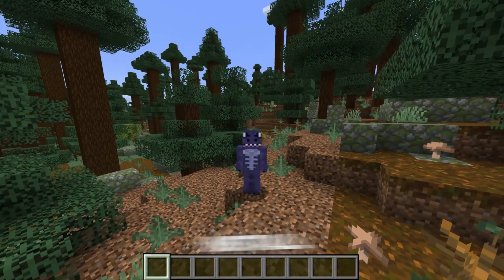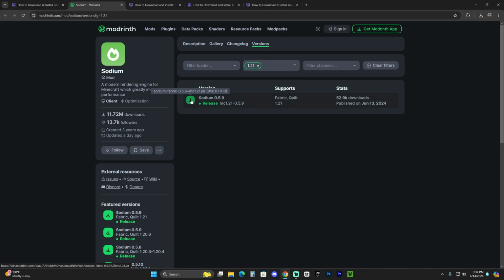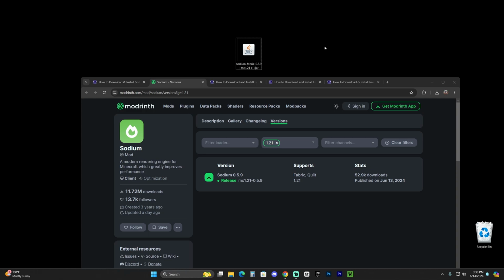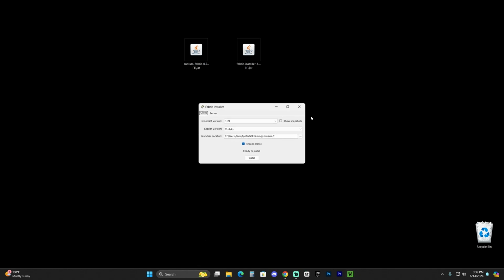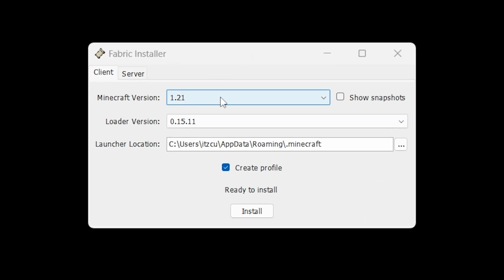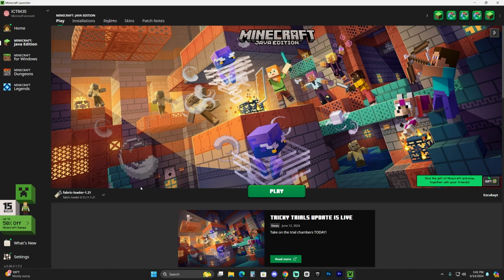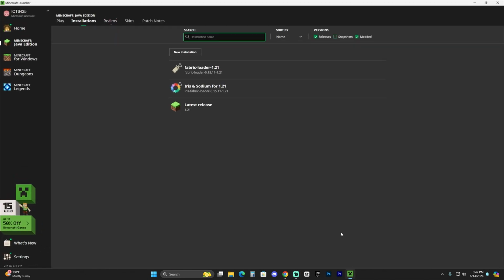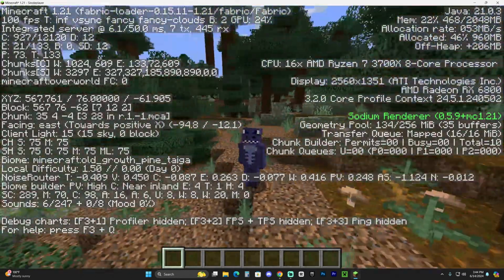How to Download and Install Sodium for Minecraft 1.21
INFO

Learn how to download & install Sodium 1.21 for Minecraft 1.21. This simple step by step on how to add sodium 1.21 to Minecraft 1.21 guide will help you install sodium 1.21 and get sodium 1.21 working in Minecraft 1.21

LINKS

MY STUFF